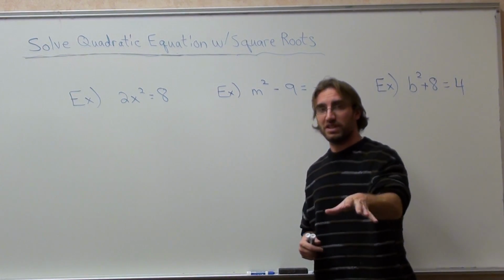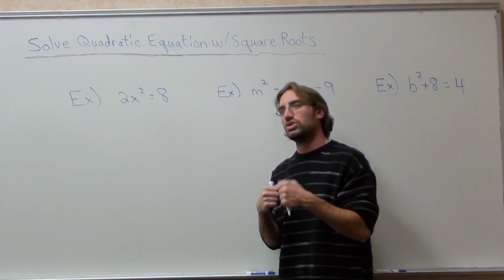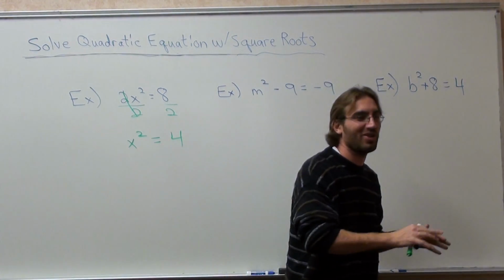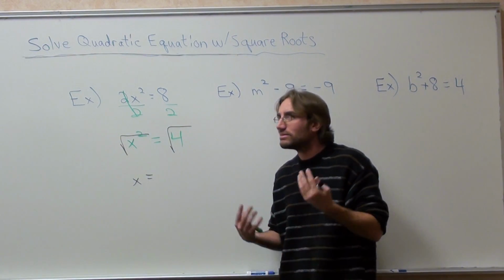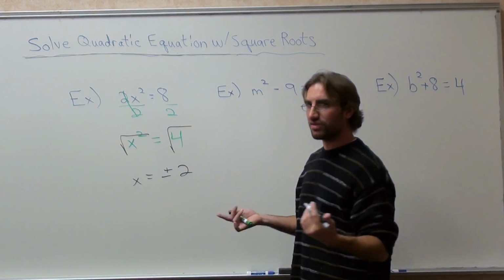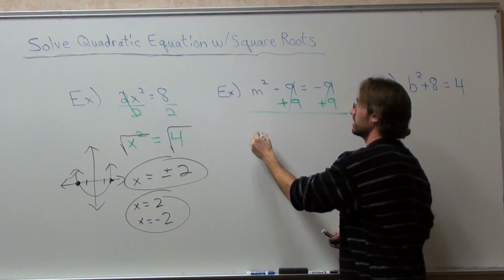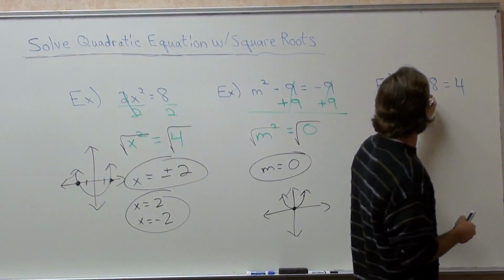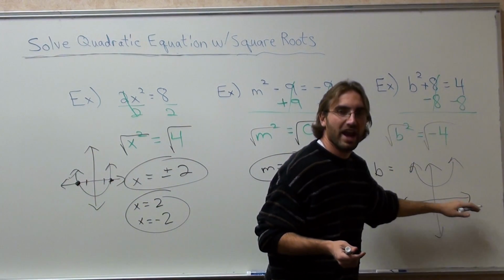Free Math Lessons Solving Quadratic Equations with Square Roots